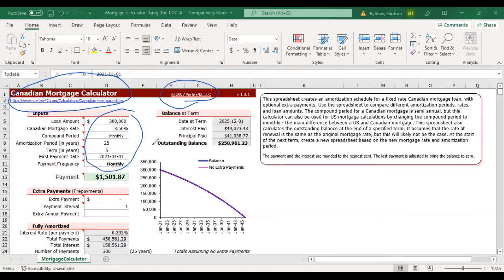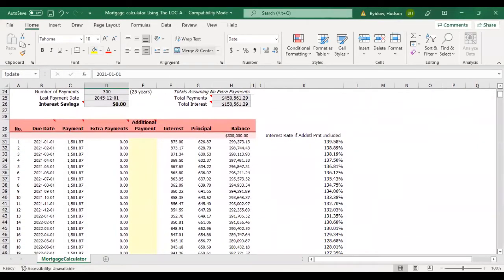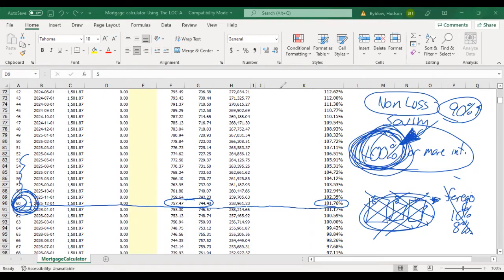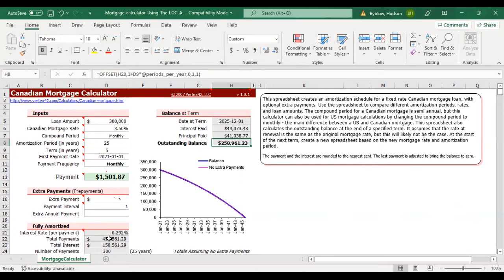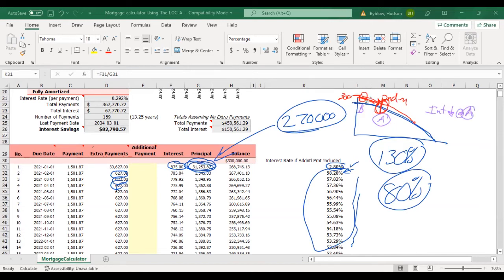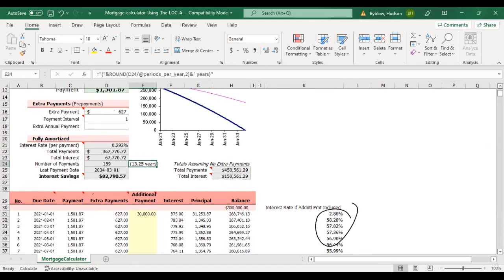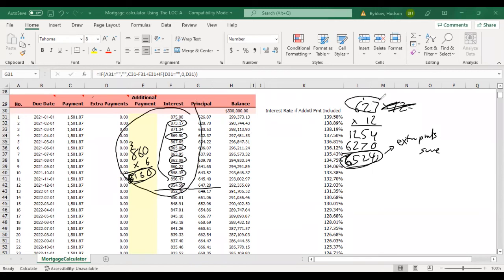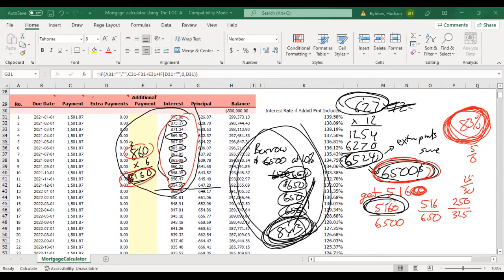Beating the Banks Part 1